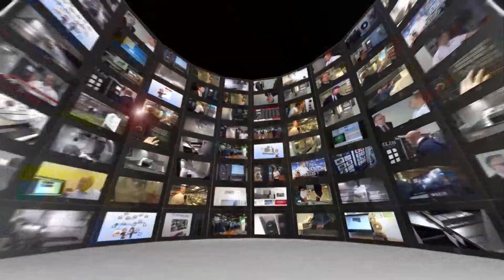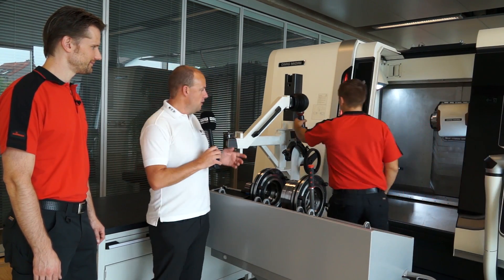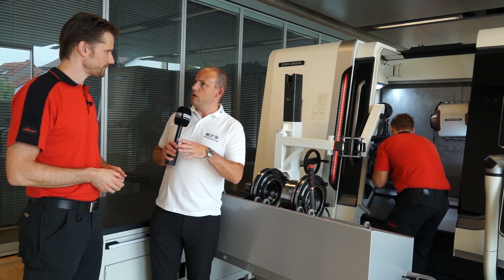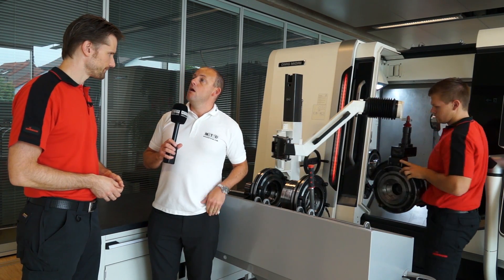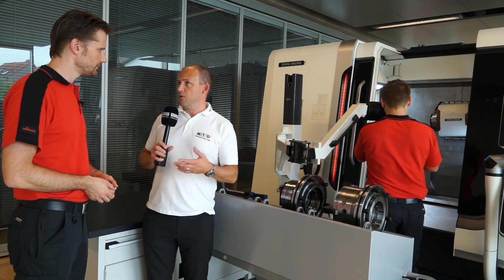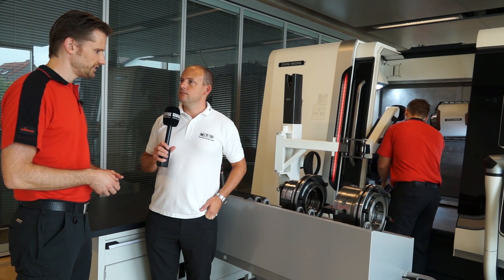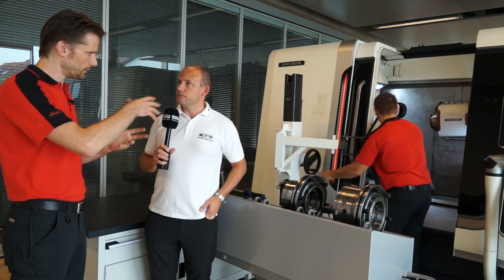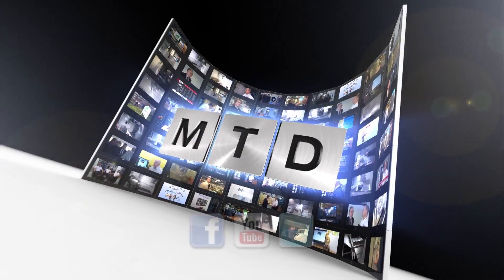Hainbuch Centrotex Quick Change Workholding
MTDCNC spent a day at the Hainbuch factory in GMBH with the technical team from within the business. The Hainbuch Centrotex Quick Change Workholding solution is simply superb. It works on all turning machines and lathes and can be adapted to fit all types of spindle noses. The solutions themselves enable engineers to go from a 3 jaw chuck to a collet chuck or mandrel extremely quickly. Precision is the name of the game and when these changeovers take place they do so in a matter of minutes as shown in this demonstration.

Workholding is key to the success of repeatability and accuracy on machined parts. Whether you're cutting aluminium, steel or any other material you will need the most secure clamping solution..